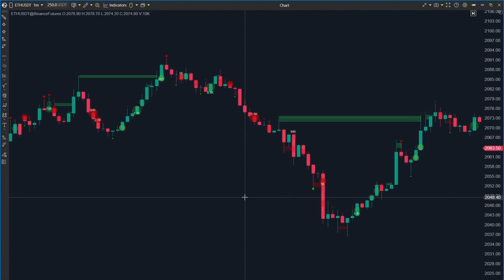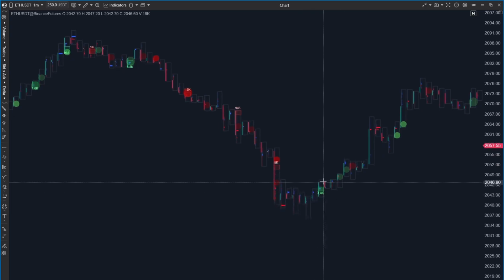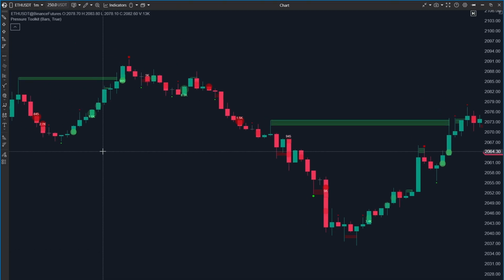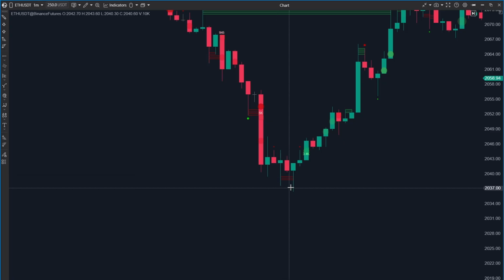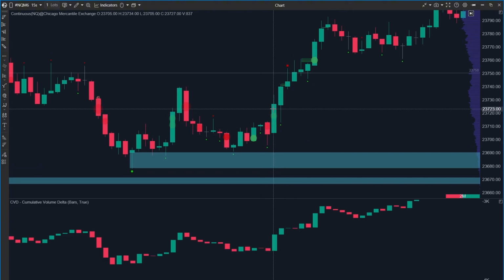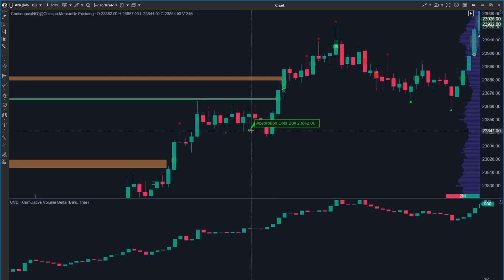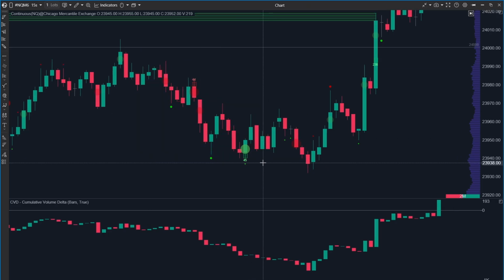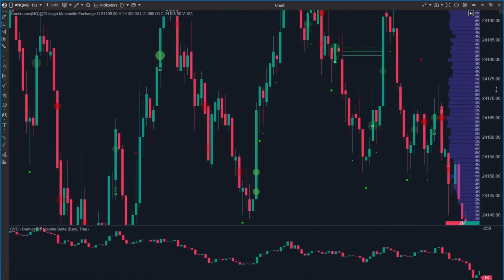Pressure Toolkit - NEW ORDERFLOW INDICATOR!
The Pressure Toolkit shows you exactly where major buying & selling pressure enters the market. Learn how to combine these signals to form trading decisions! 📈💼

Ready to take your trading to the next level? Join us and trade smarter, not harder! 💪 Risk Disclosure: Futures and forex trading contain substantial risk and is not for every investor. An investor could potentially lose all or more than the initial investment. Risk capital is money that can be lost without jeopardizing ones’ financial security or lifestyle. Only risk capital should be used for trading, and only those with sufficient risk capital should consider trading. Past performance is not necessarily indicative of future results.